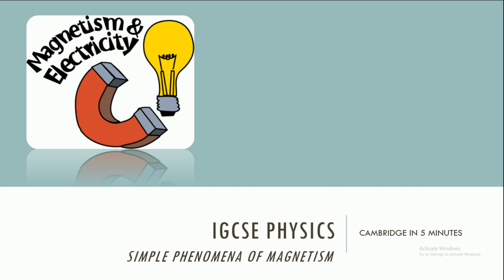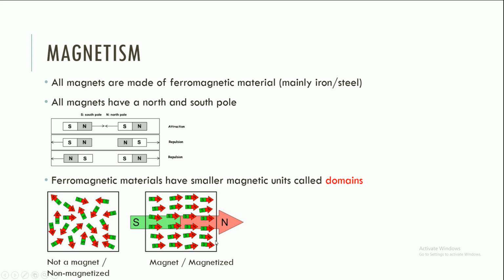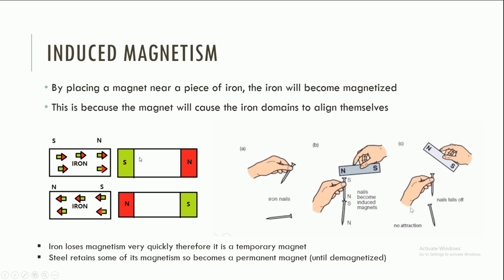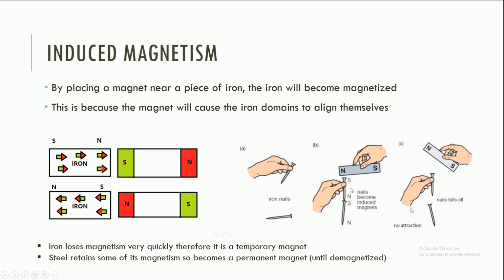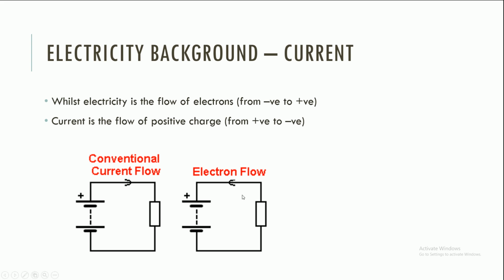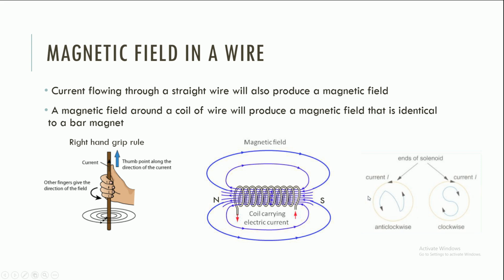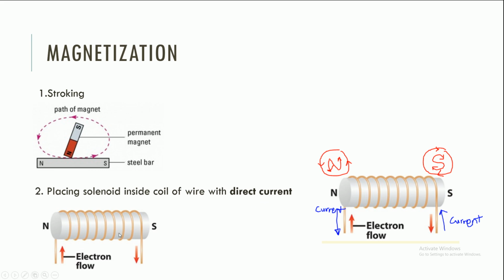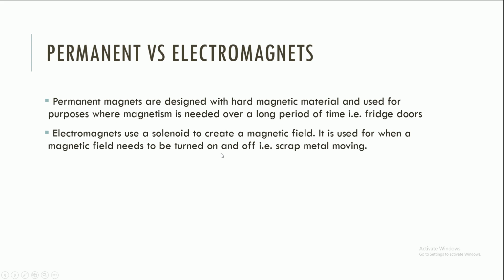IGCSE PHYSICS REVISION [Syllabus 4.1] Simple Phenomena Of Magnetism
This video is aimed to assist you with the first topic of "Electricity and magnetism" in IGCSE Physics. I hope it helps!

✔️ Past paper tutorials
✔️ Annotated exams
✔️ Power point slides
✔️ And more!